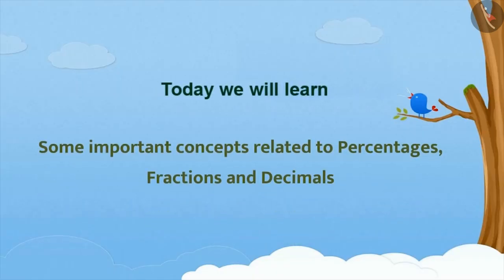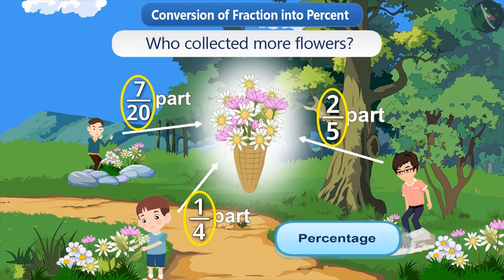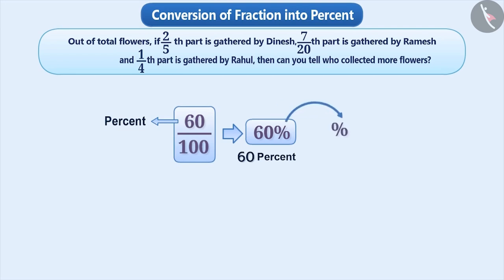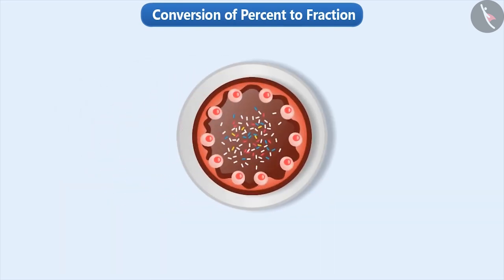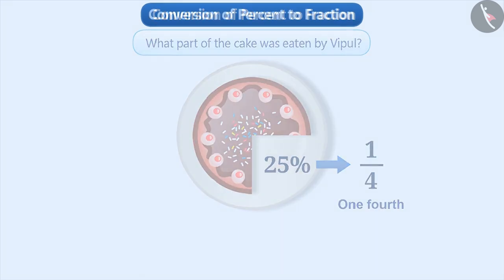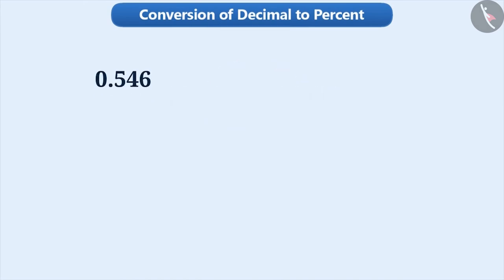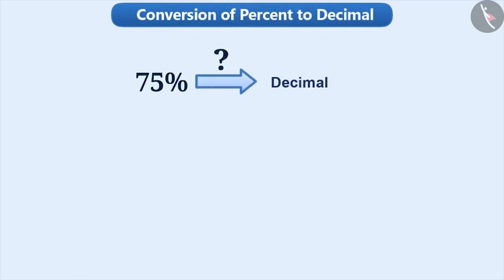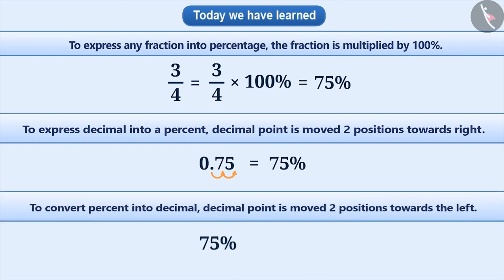Percentages, Fractions and Decimals | Part 1/4 | English | Class 7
Percentages, Fractions and Decimals | Part 1/4 | English | Class 7 | NCERT

Percentages, Fractions and Decimals | Ratio and proportion | Grade 7 | NCERT | Comparing quantities

Welcome to part 1 of Percentages, Fractions and Decimals. In this video, we will discuss the concept of Percentages, Fractions and Decimals.